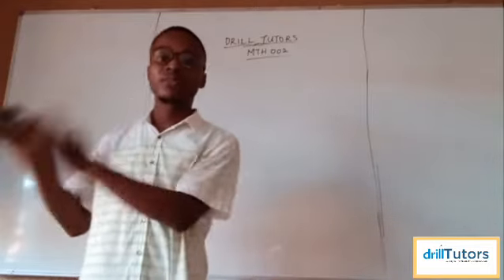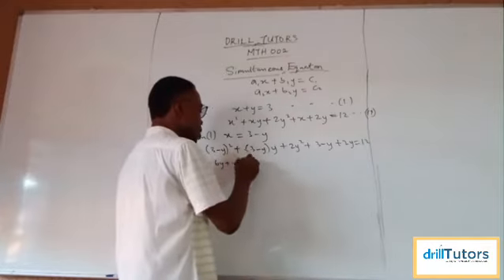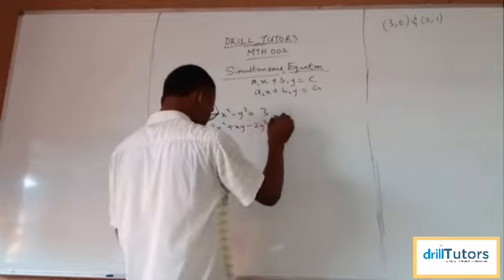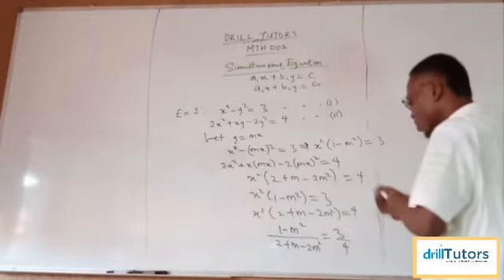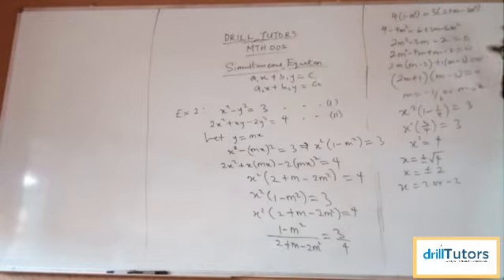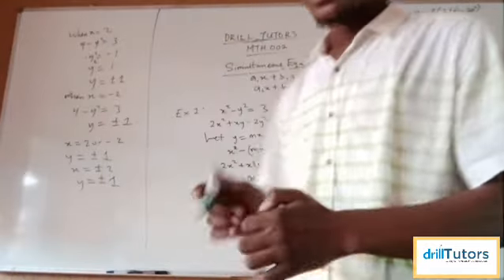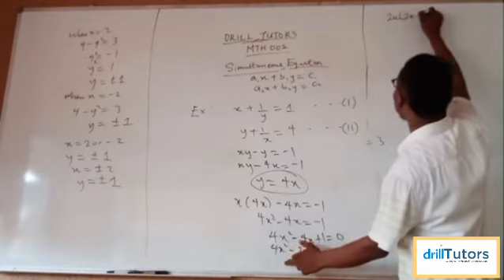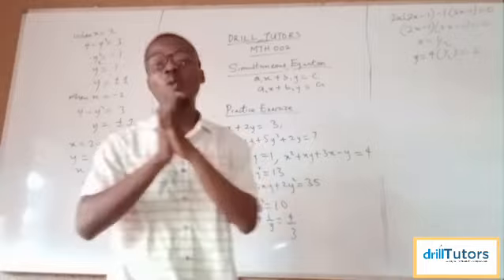THE REAL NUMBER SYSTEM 2| Simultaneous Equation.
This is the second class for the system of Real number, enjoy the video.

This class is a continuation of The Real Number System.